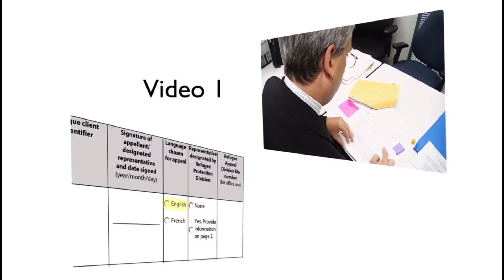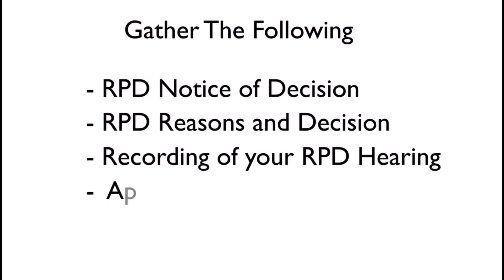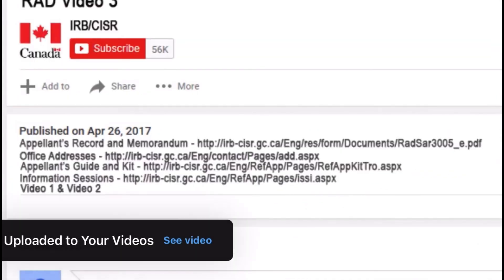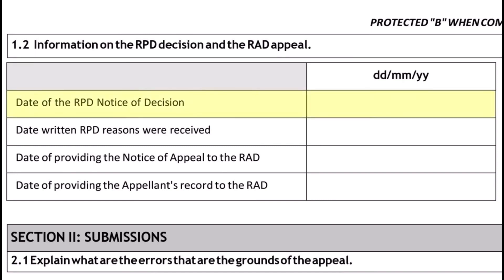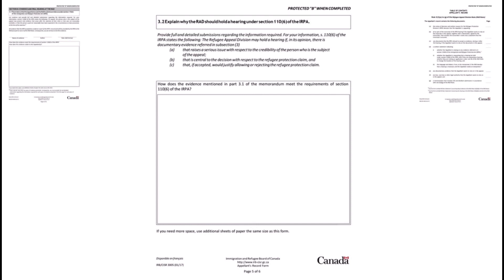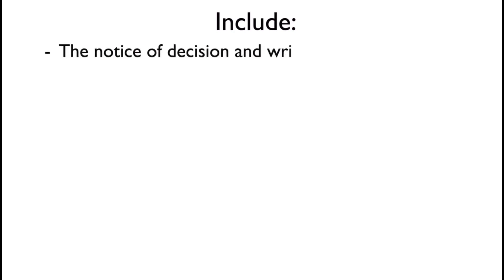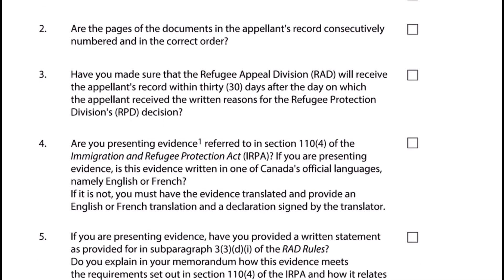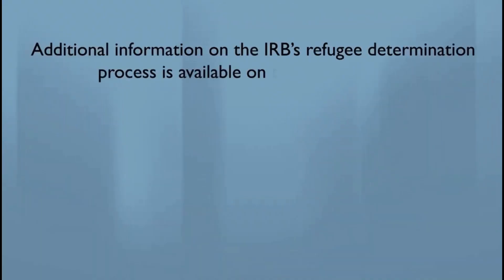Refugee Appeal DIVISION RAD HOW TO COMPLETE IT OR HOW TO PERFECT IT